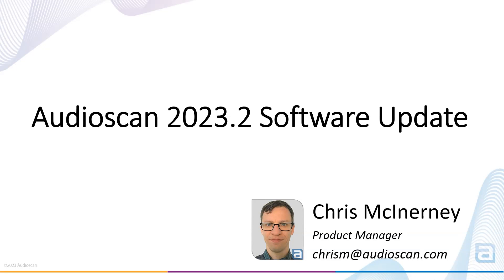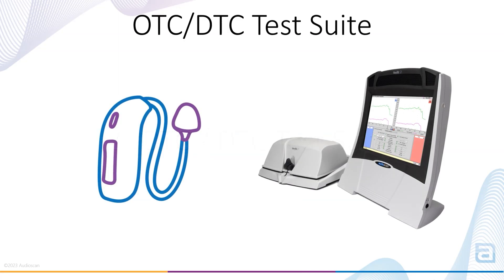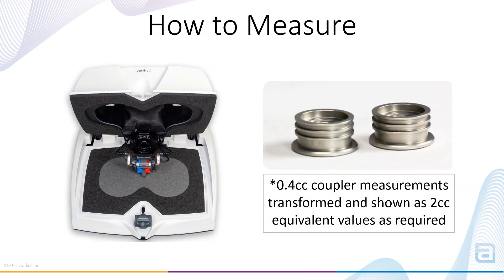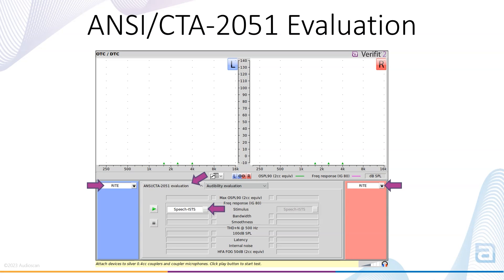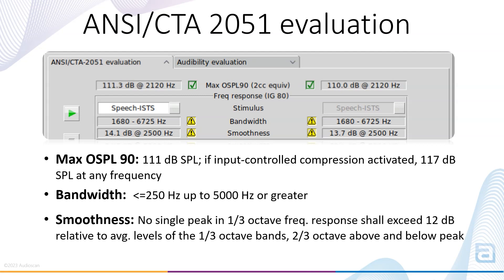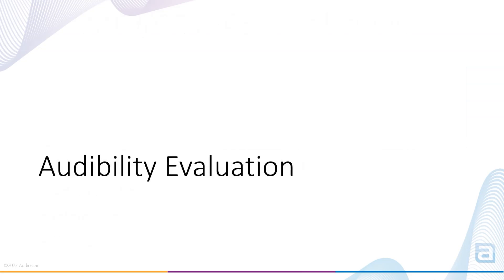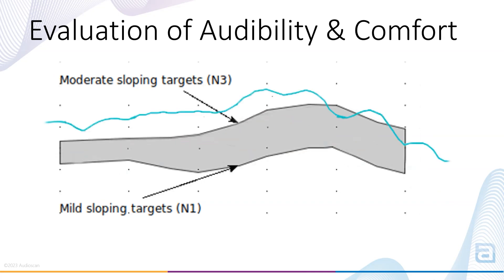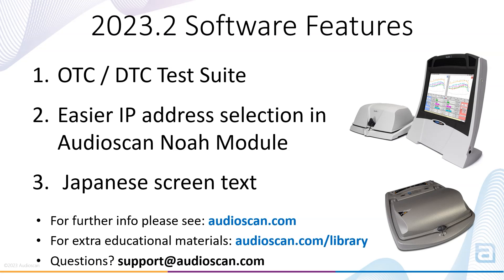Audioscan Software Update 2023.2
This video highlights some new Verifit2, Axiom, and Audioscan Noah Module features found in the 2023.2 Audioscan software update.

Download your no-charge software update today at audioscan.com, or via the Audioscan Noah Module.